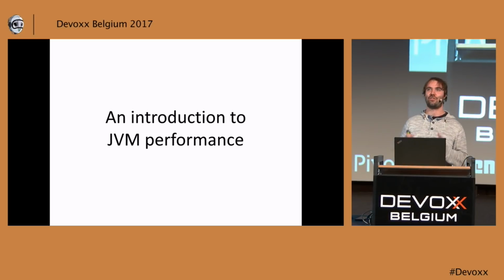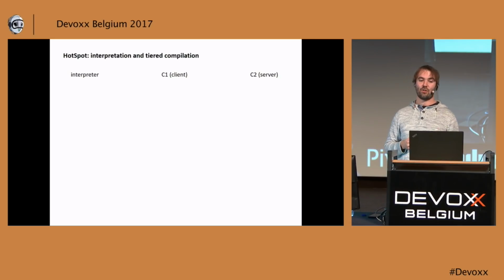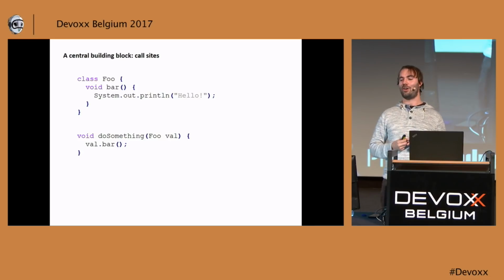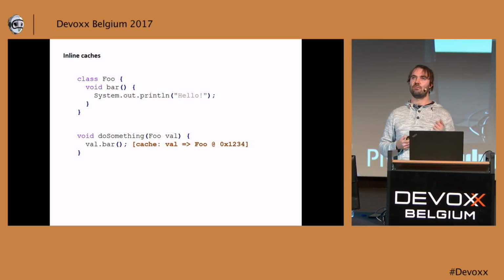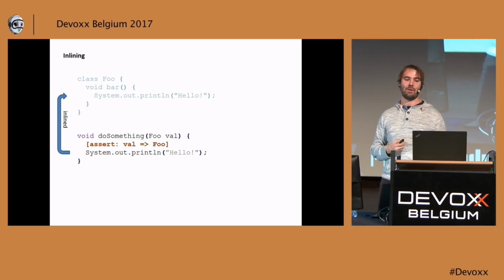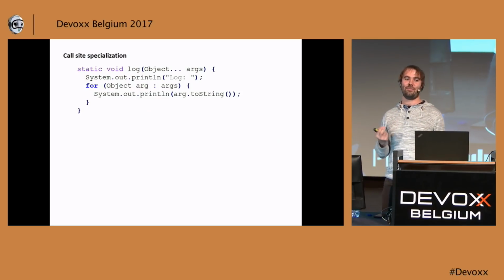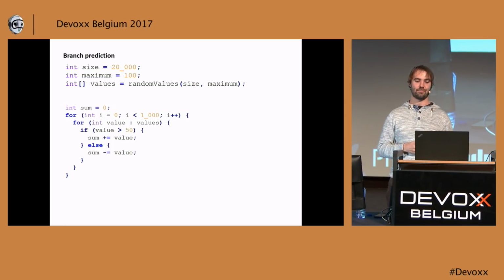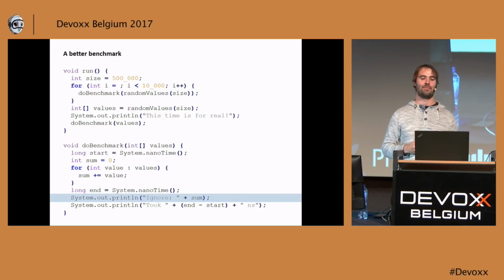An Introduction to JVM Performance by Rafael Winterhalter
Writing software for a virtual machine enables developers to forget about machine code assembly, interrupts, and processor caches. This makes Java a convenient language, but all too many developers see the JVM as a black box and are often unsure of how to optimize their code for performance. This unfortunately adds credence to the myth that Java is always outperformed by native languages. This session takes a peek at the inner workings of Oracle’s HotSpot virtual machine, its just-in-time compiler, and the interplay with a computer’s hardware. From this, you will understand the more common optimizations a virtual machine applies, to be better equipped to improve and reason about a Java program’s performance and how to correctly measure runtime!

# Rafael Winterhalter
Rafael works as a software consultant in Oslo, Norway. He is a proponent of static typing and a JVM enthusiast with particular interest in code instrumentation, concurrency and functional programming. Rafael blogs about software development, regularly presents at conferences and was pronounced a JavaOne Rock Star. When coding outside of his work place, he contributes to a wide range of open source projects and often works on Byte Buddy, a library for simple runtime code generation for the Java virtual machine. For his work, Rafael received a Duke's Choice award and was elected a Java Champion.